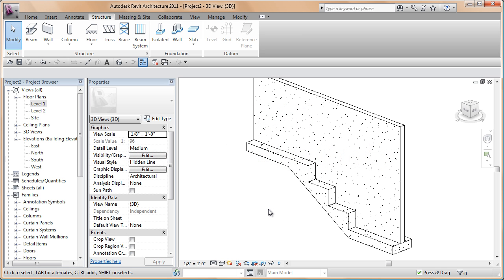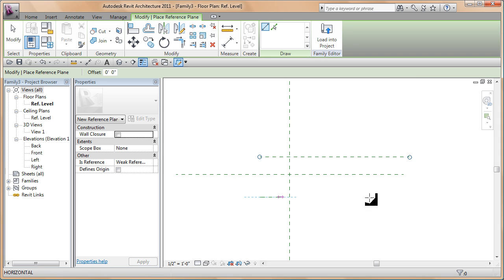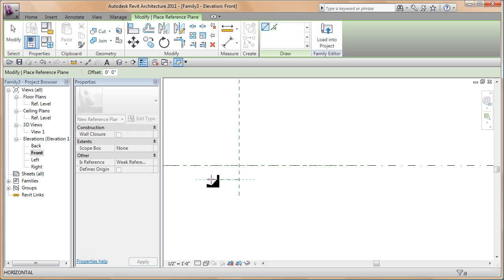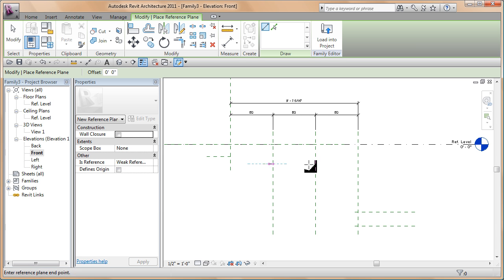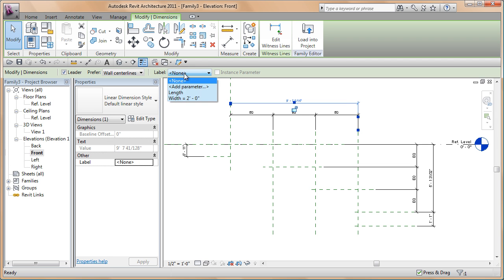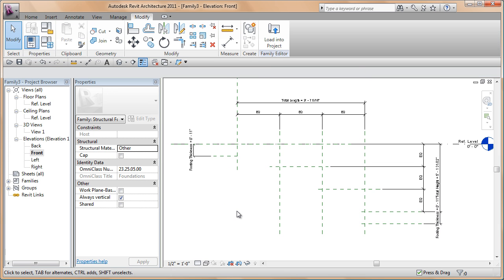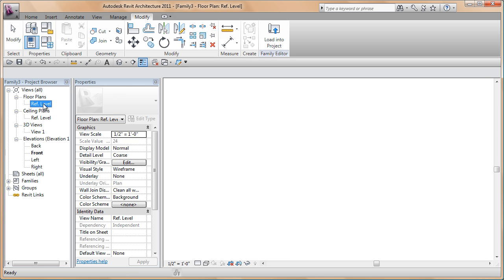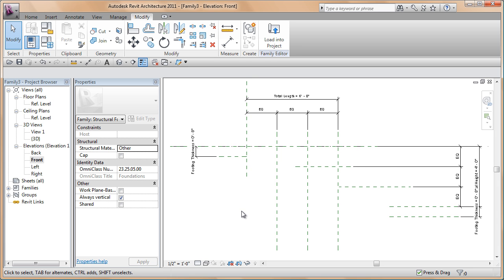REVIT 02 Stepped Footing Family - CADclip